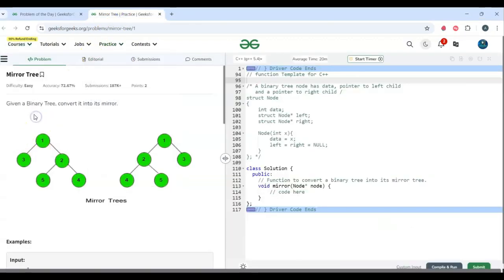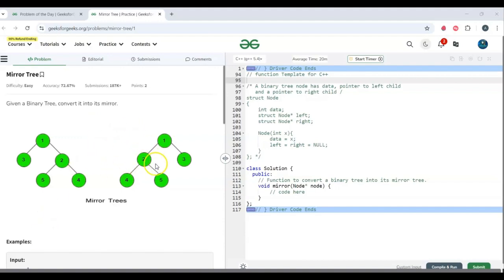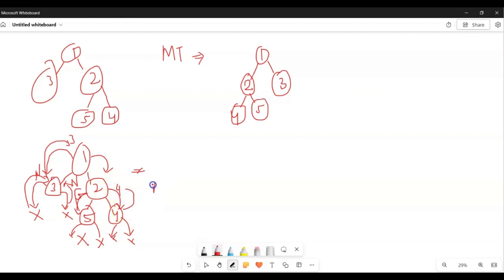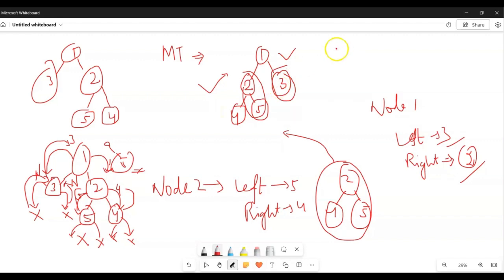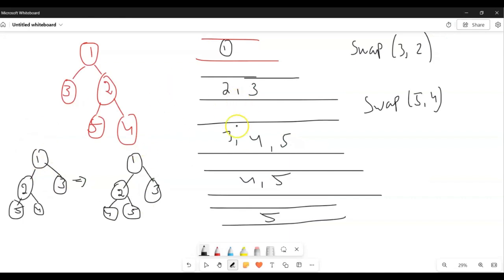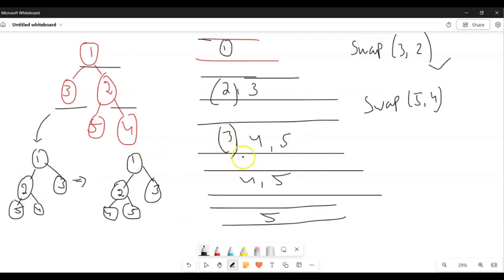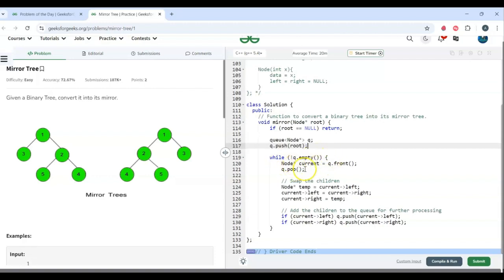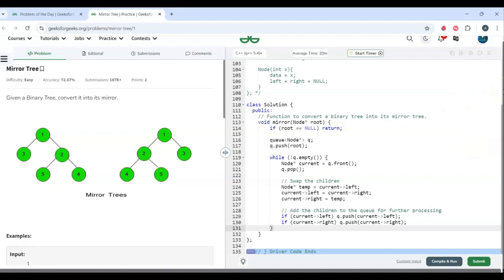Mirror Tree | GFG POTD | C++ | 13-09-2024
What You'll Learn:
1. How to approach and break down coding problems
2. Efficient C++ programming techniques
3. Step-by-step explanation of the solution